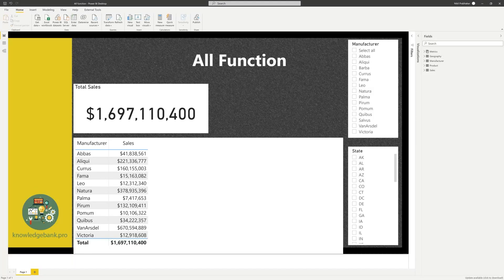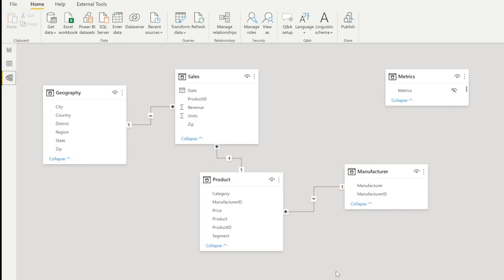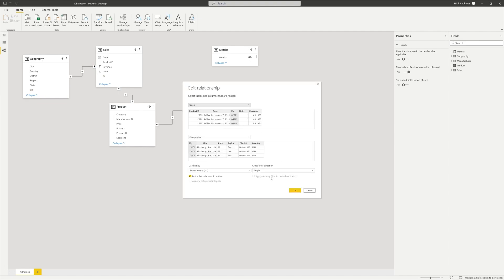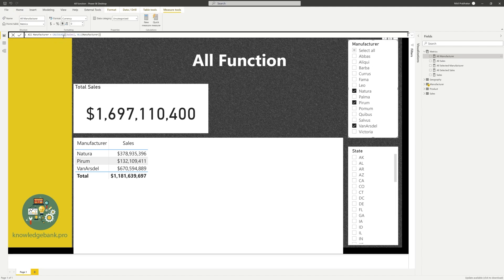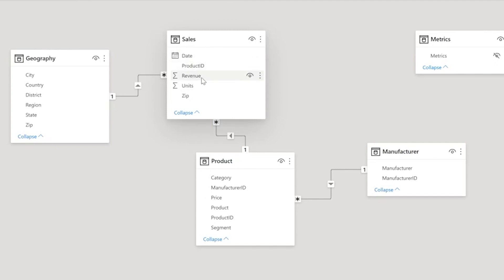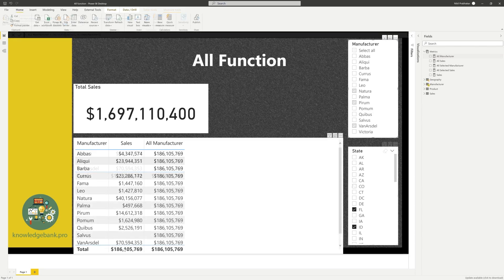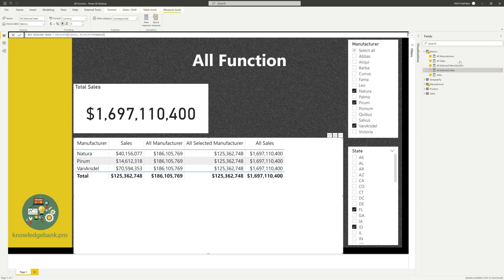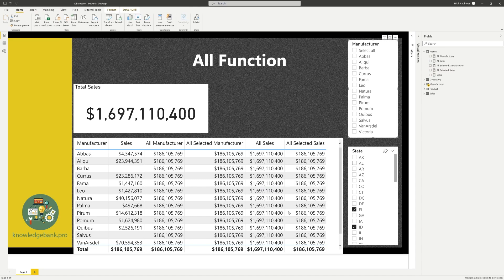Taking another look at ALL() and ALLSELECTED() for Facts and Dimensions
We are repeatedly asked by our customers to help them understand how ALL() and ALLSELECTED() functions work and what are the nuances when these functions are applied to Fact tables rather than Dimensions.  In this Video, Nikil takes are more in-depth look into this